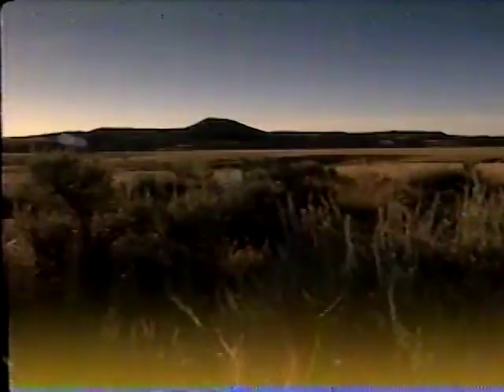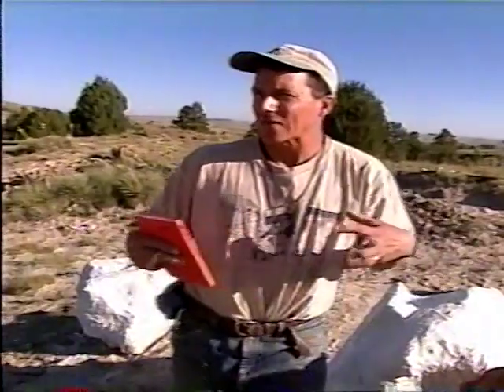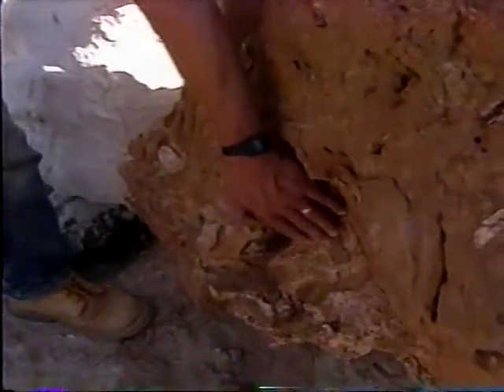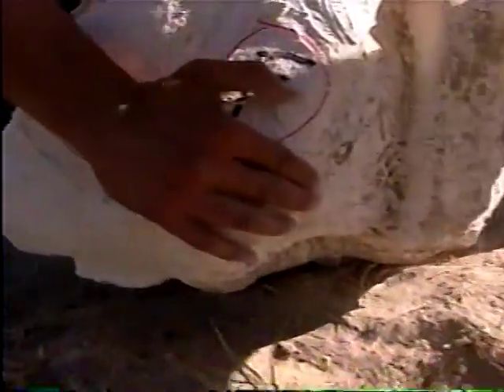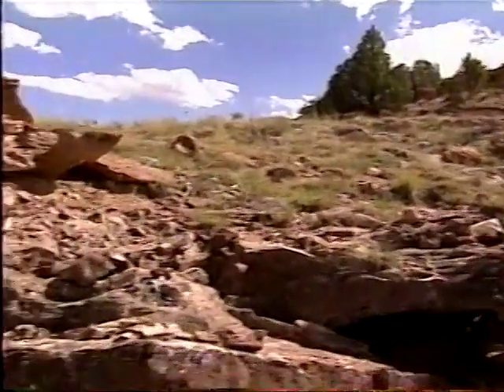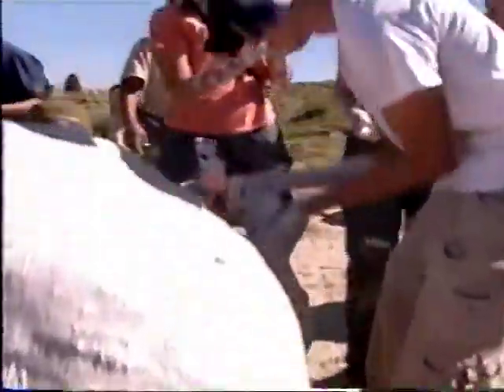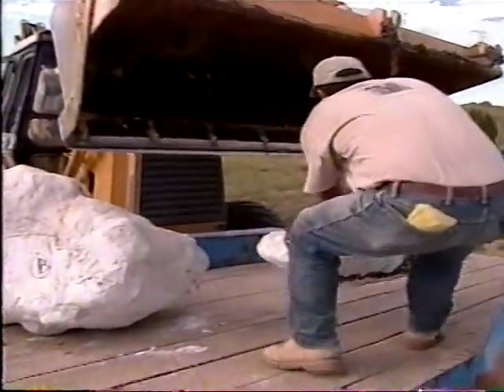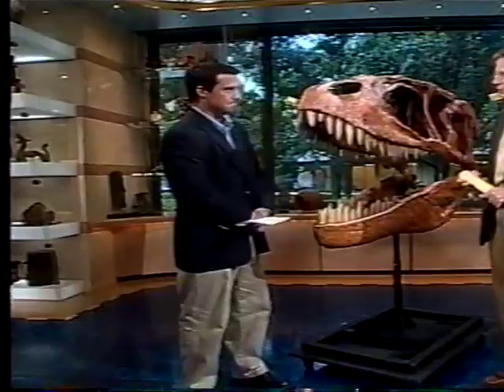Paul Sereno Dino Dig in Wyoming - National Geographic Today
In 2001, paleontologist and Nat Geo Explorer Paul Sereno began excavating the remains of a suspected 68-million year old dinosaur that had been entombed/preserved in several large boulders found in Wyoming. The question was: would it reveal a species previously unknown to science?